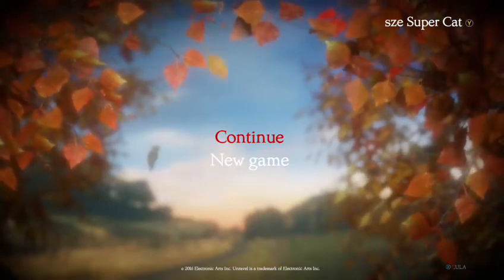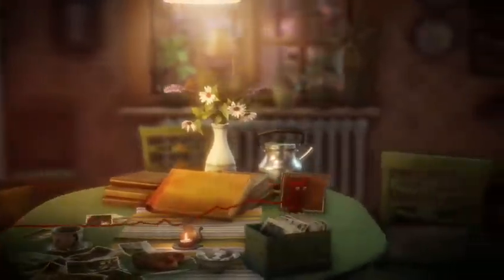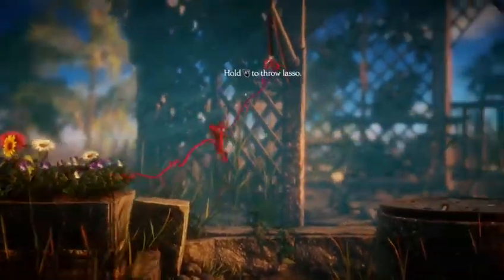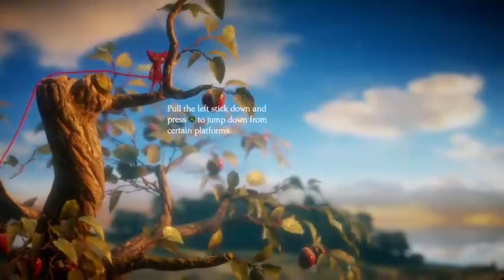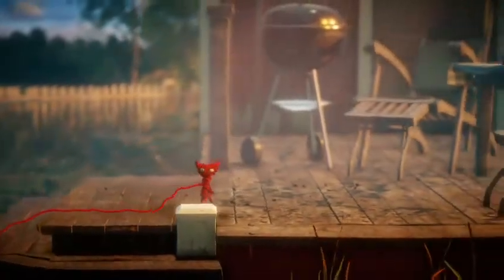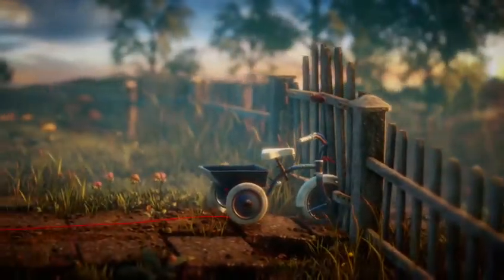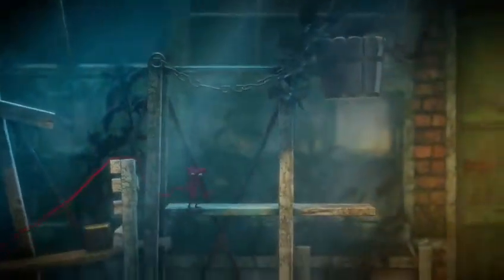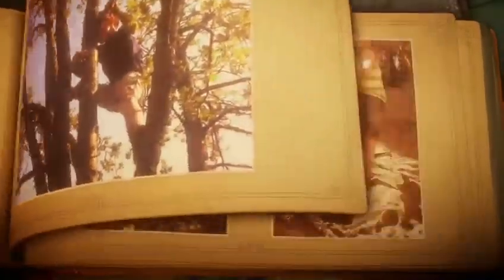Unravel Let's Play (Part 1) YARNY'S ADVENTURE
Hello and welcome to the video. This is part 1 of me series on the game Unravel. This was very fun for me to record so I hope you enjoyed this video as much as I did.